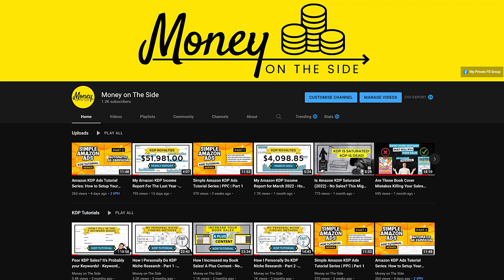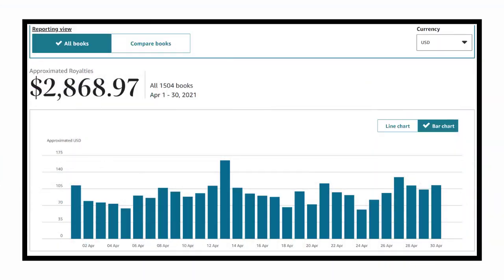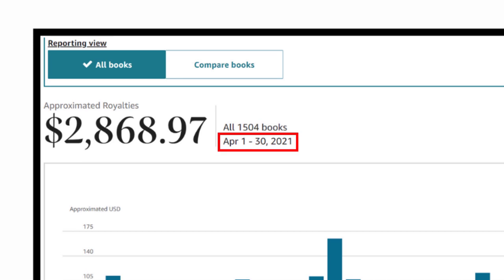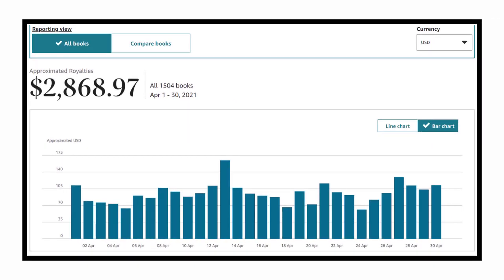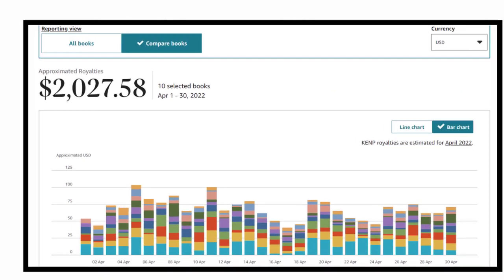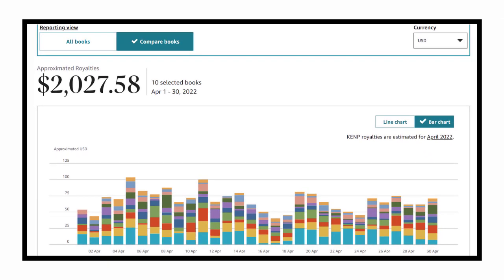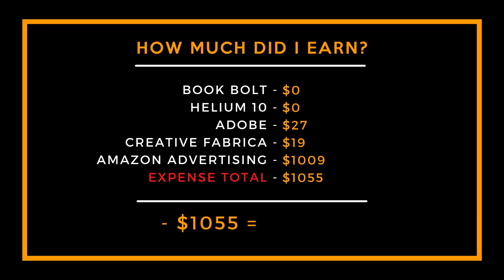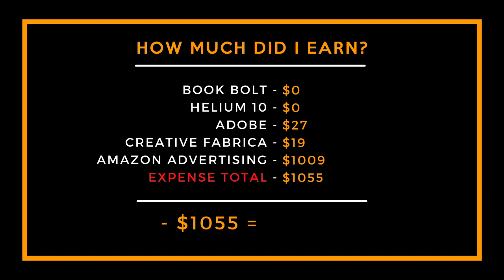My Amazon KDP Income Report For April 2022 - Low Content Publishing - Side Hustle Royalties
My Amazon KDP Income Report For April 2022 - Low Content Publishing - Side Hustle

In todays video I will be sharing how much I earned from KDP low content publishing for April 2022.

I compare my royalties with April last year, share how much my top 10 best selling books brought in and what type of books are selling well.
I also share my royalty target for May 2022.

I do this along side a full time job, so I am very happy with the results. I also love that it can be fairly passive after you have reached a certain level.

➡️ Helium 10 (Use "MONEYONTHESIDE50" for 50 percent off your first month or 10 percent off for life

This video is for motivational purposes only and to showcase what is possible.

👇 ABOUT ME 👇

My Name is Ben,
I live in England (just outside of London).

For some insight I still have a full time job.
I work on KDP instead of spending hours on social media or binge watching Netflix.

What I am trying to say is... If I can run a successful Amazon KDP business on the side, so can you!

Feel free to join my free private Facebook group.

I am most active there, so if you have any urgent questions that is the best place to reach me.

For 2022 I will be focusing on sharing lots of useful videos that will help you earn some extra money on the side.

Take care
Ben

Affiliate links used may earn me a small commission at no extra cost to you if you click and make a purchase.

Bookbolt  Paul Marles Stackinprofit Mikkelsen Twins Emeka Ossai Sean Dollwet Dane Mcbeth Self Publishing With Dale Roberts Kelli publish Rachel harrison Sund The Home Boss Self Publishing School Chandler Bolt Kindlepreneur Dave Chesson Low Content Residual Royalty Academy Mamafurfur Shashwat Ashiya Book Bolt Helium 10 Money On The Side The Life Graduate